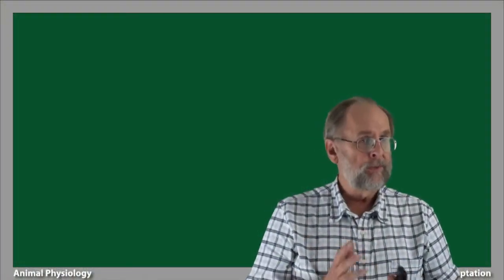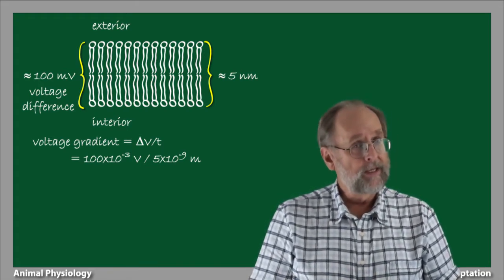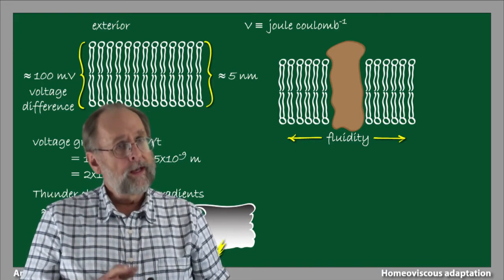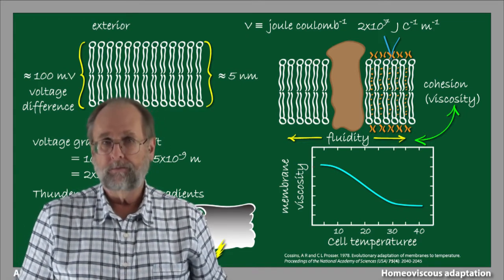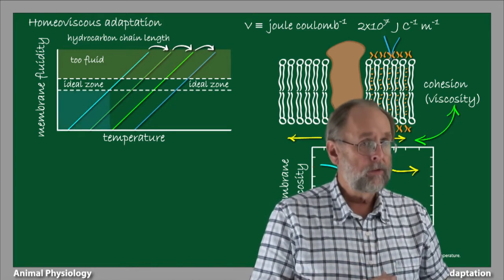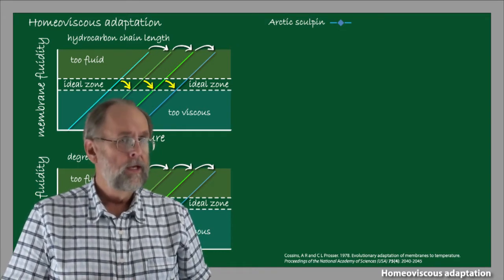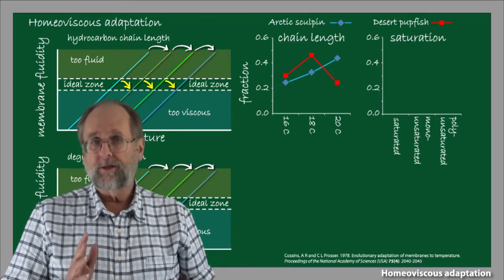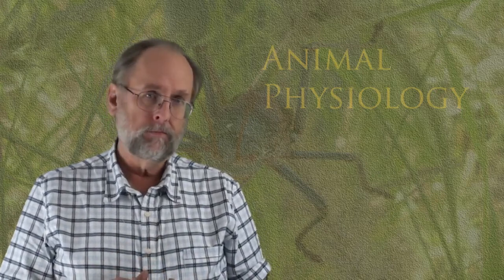Lecture 24.2. Homeoviscous adaptation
Membranes have to balance fluidity versus integrity. Cell membranes appear to do this by manipulating the saturation levels of the hydrocarbon chains in the membrane phospholipids. Specifically, animals that are adapted to cold conditions load the membranes with phospholipid molecules that are relatively unsaturated. Adaptation to cold involves reconfiguring membranes to increase the proportion of unsaturated phospholipids, helping maintain a relatively constant membrane viscosity.